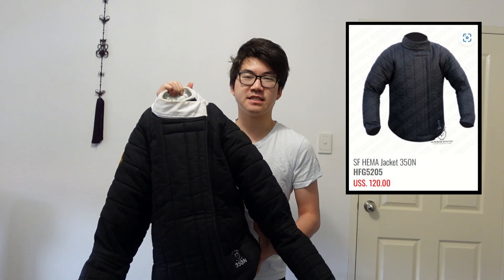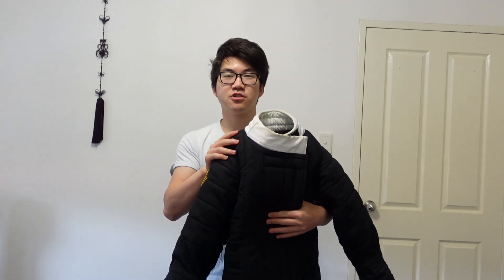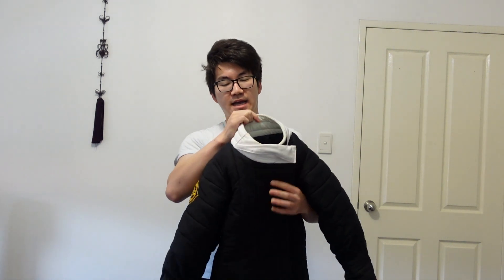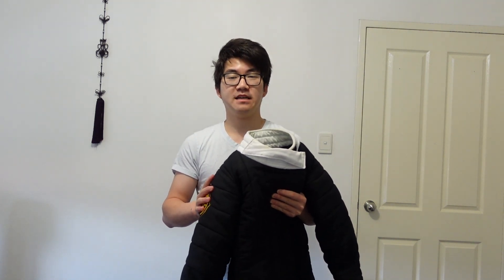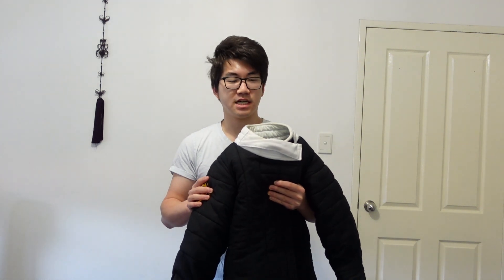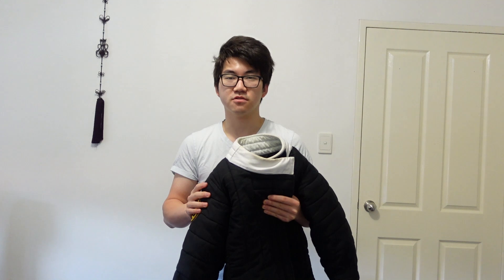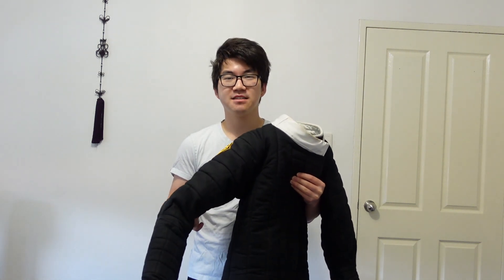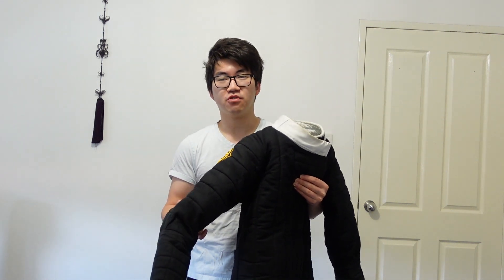HEMA Gear Review: Superior Fencing Basic HEMA Jacket [sword talk]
Today I review the Superior Fencing basic HEMA fencing jacket or the SF HEMA Jacket 350N as its labelled on their site. Its a great budget jacket that works well at a fantastic price point. It has free custom sizing and you can modify it slightly with extra features by asking them via email.